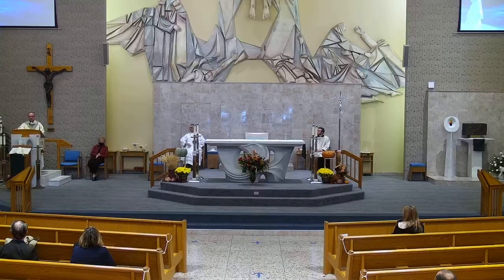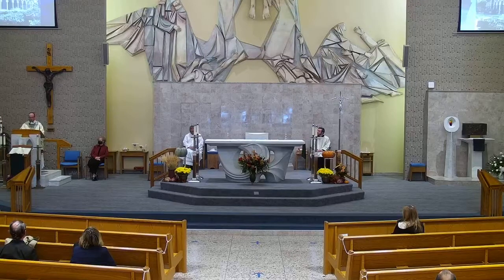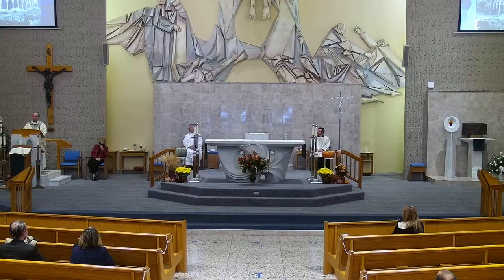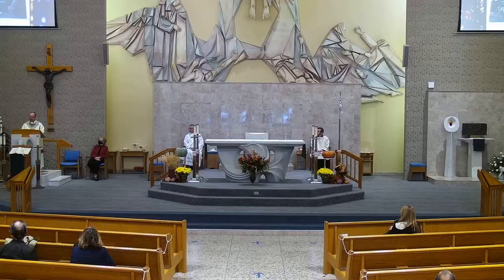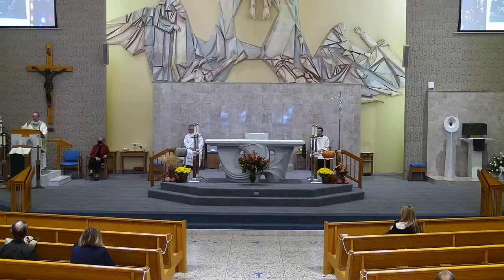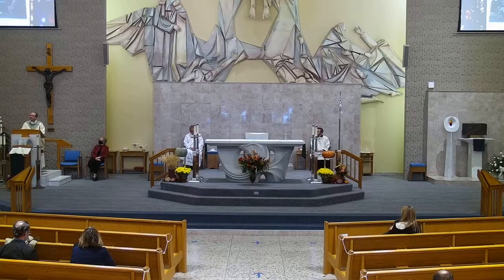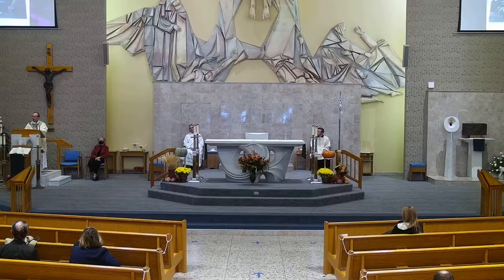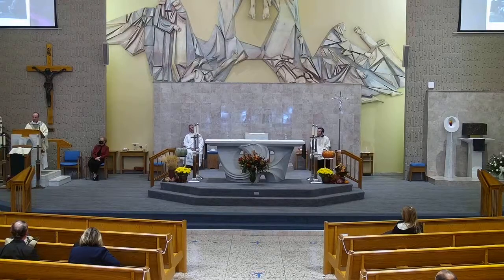Fr. 11 1 20 31st Sunday in Ordinary Time All Saint's Day